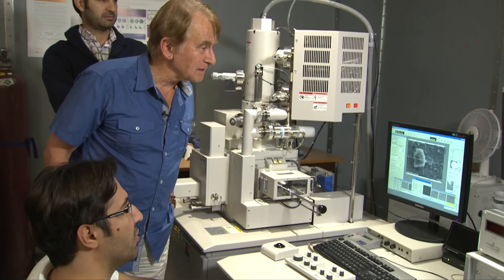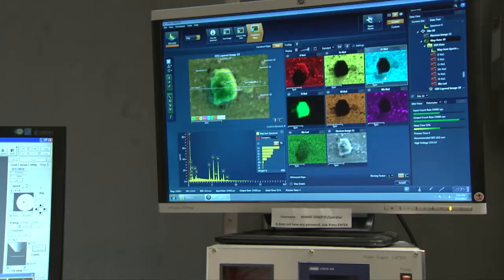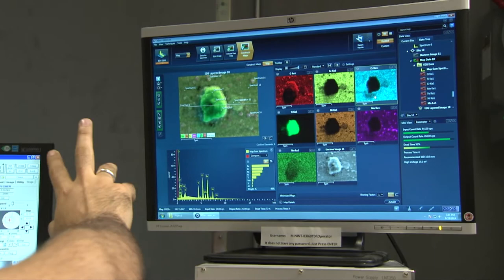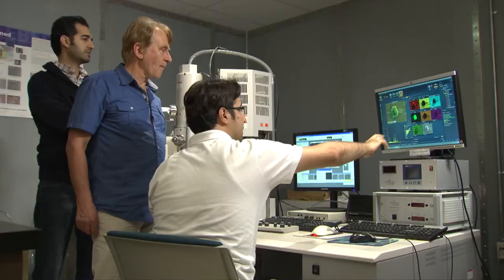Jerzy Szpunar: Improving Alloys for Nuclear Reactors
University of Saskatchewan engineering professor Jerzy Szpunar talks about his research into developing new alloys for use in current nuclear power plants.

nuclearFACTS - the Forum for Accountability and Communities Talking Nuclear Science - is an event that brings researchers supported by the Fedoruk Centre together to discuss their work and its impact. This is part of a series of videos produced for nuclearFACTS 2014, held November 20.